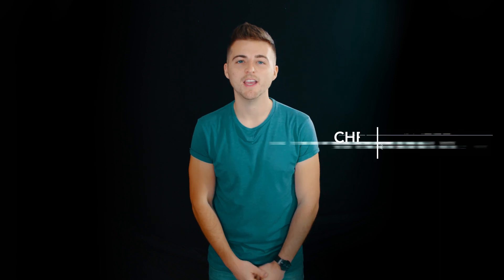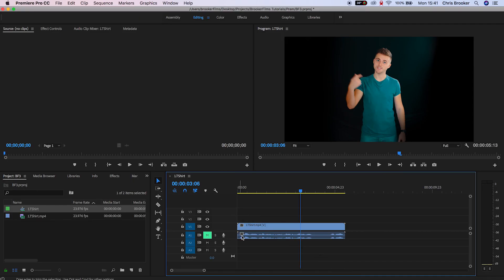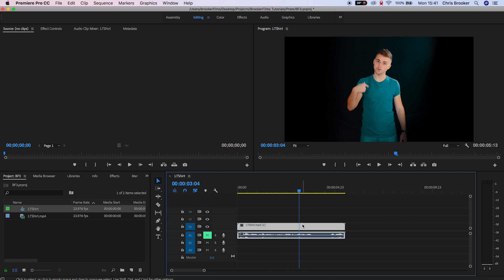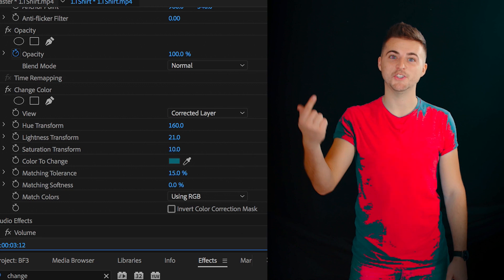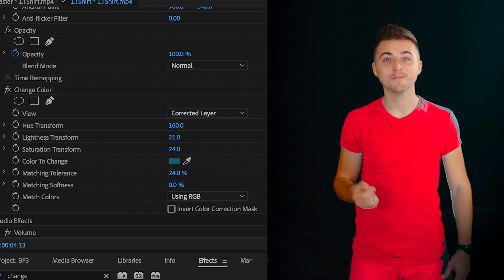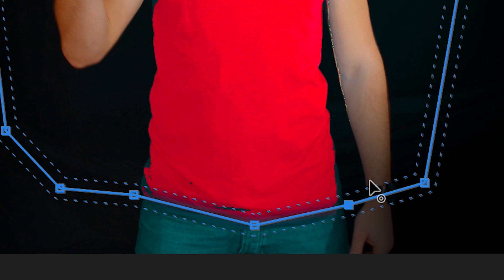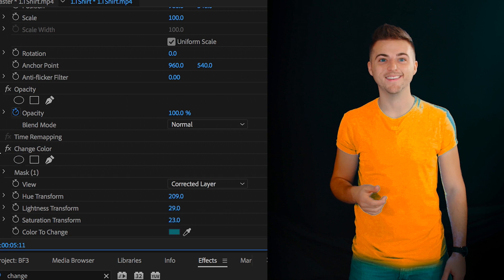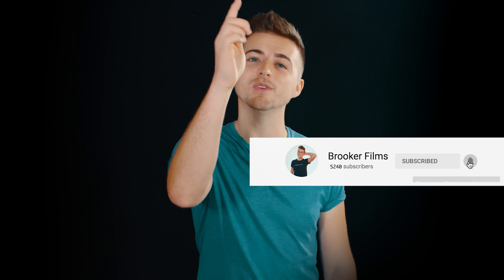Change T Shirt Colour Premiere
Use this awesome technique inside of Adobe Premiere Pro to change the colour of your t-shirt.